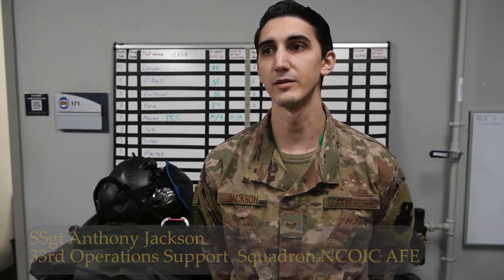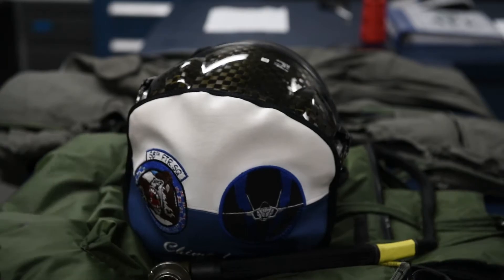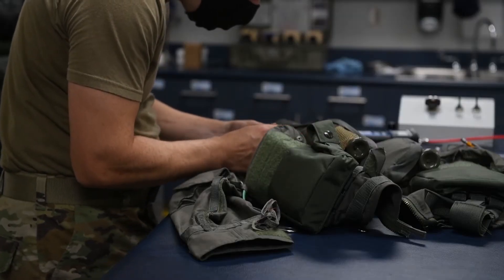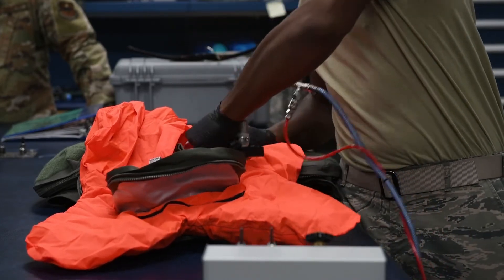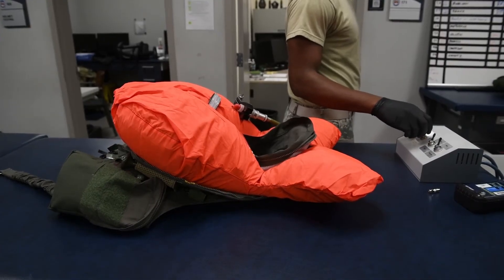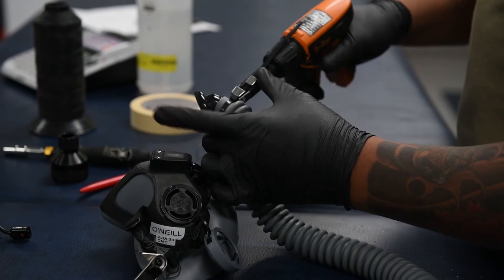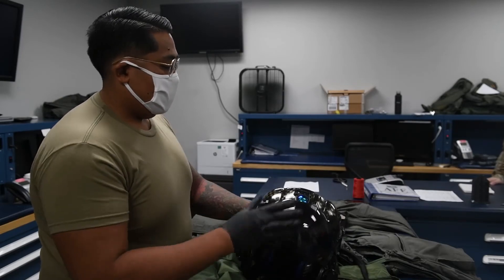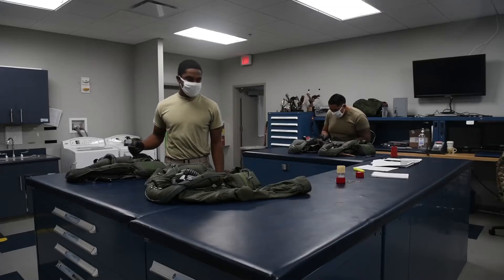AFE continues the mission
Take a look at what Aircrew Flight Equipment technicians do at the 33rd Fighter Wing.